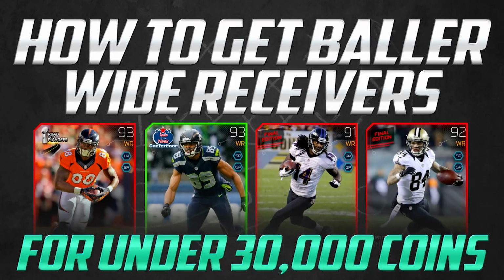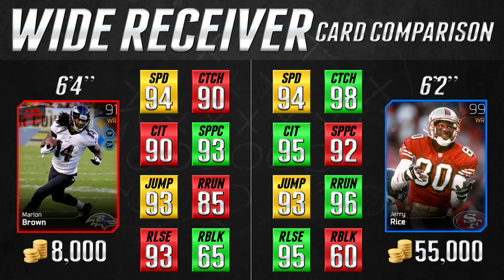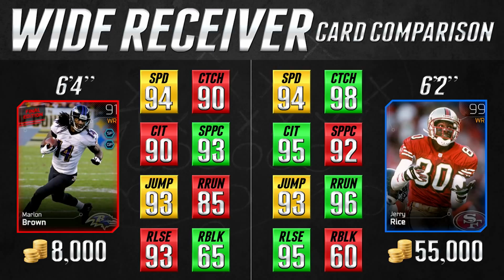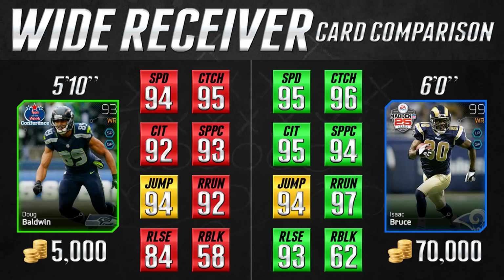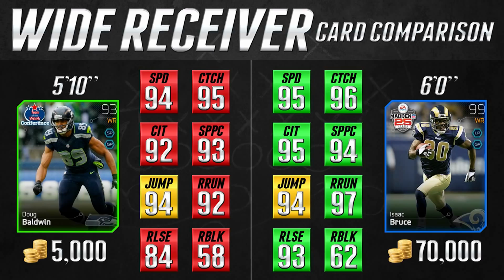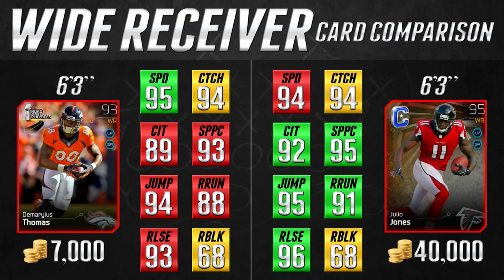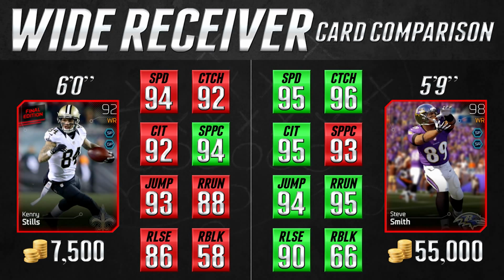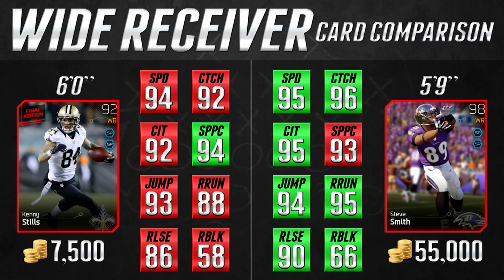MUT 25 How to get baller Wide Receivers on a 30K or less budget in Madden 25 Ultimate Team